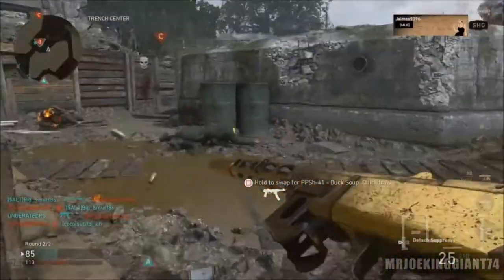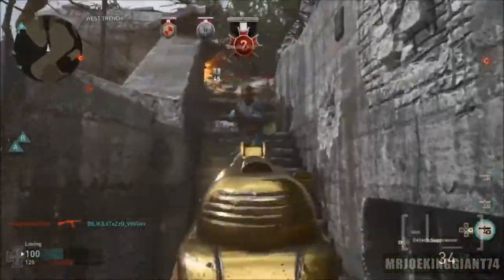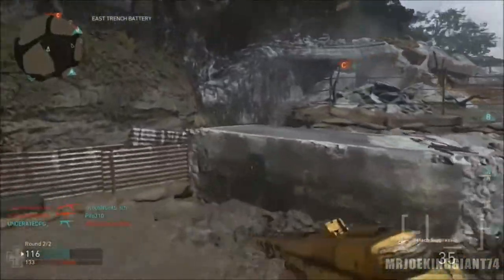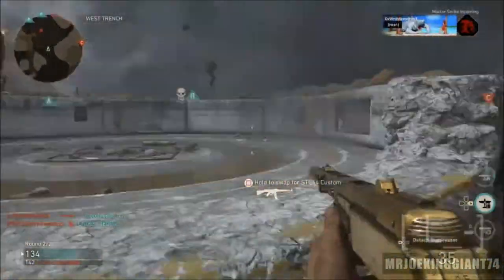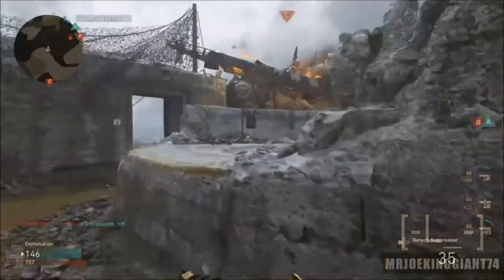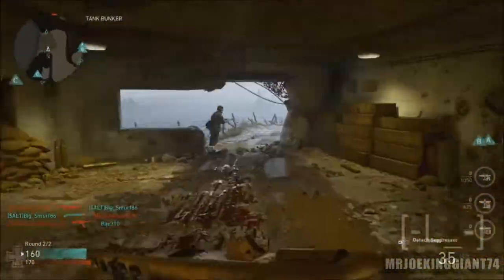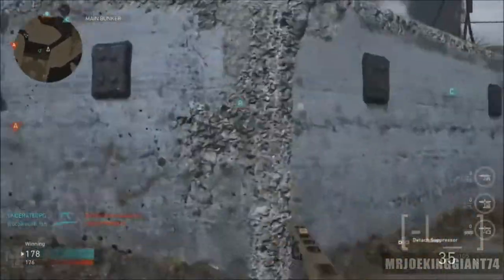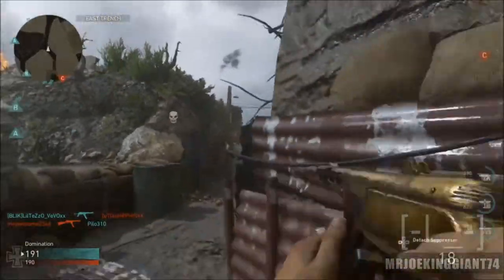Call of Duty WWII GOD MODE! PPSH 41 is a GLITCH! BEST SMG TO DOMINATE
Add Me on PS4: JoeKINGgiant74
Add Me on Steam: joekinggiant74
Add Me On Soccer Spirits: Riverhog

This video is originally uploaded at Youtube channel "MrJoekinggiant74".. Uploaded in any other channel, will be considered stolen.